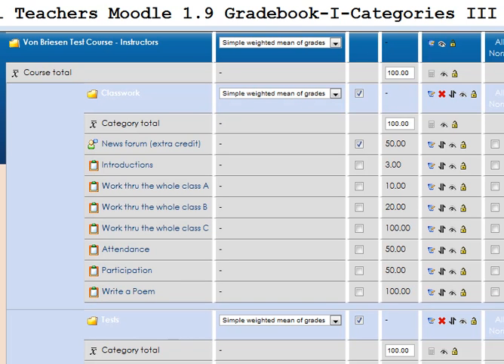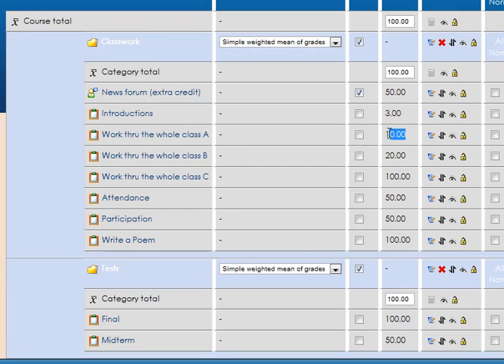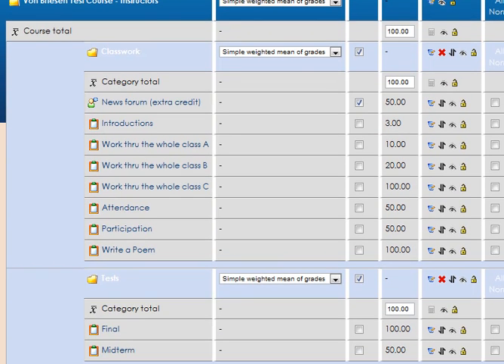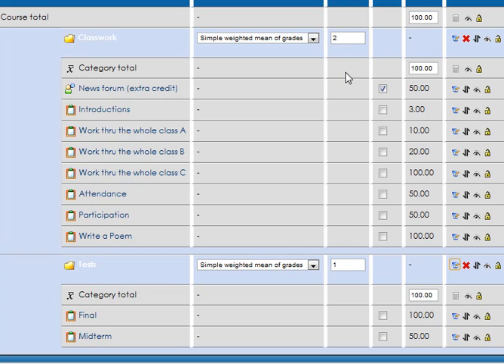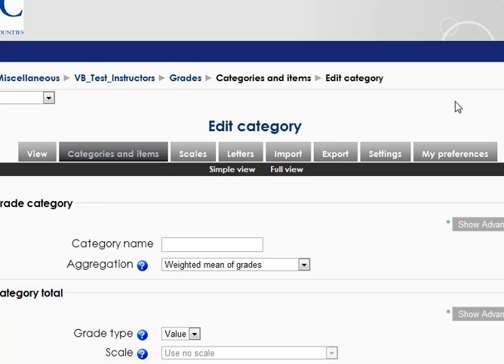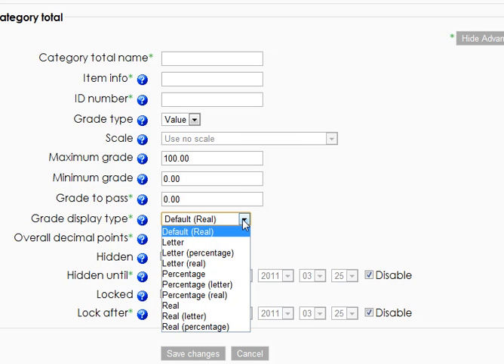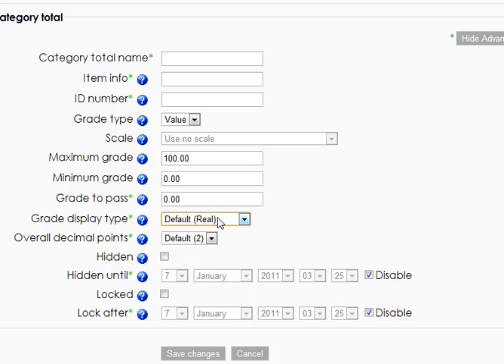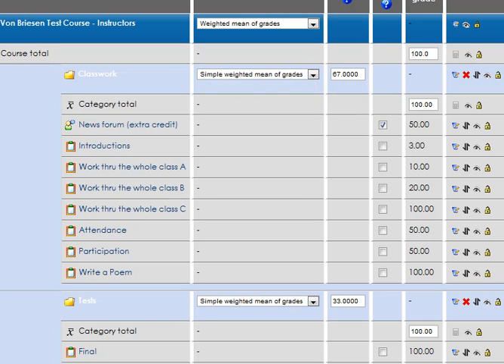Moodle 1.9 Gradebook-I-Categories III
Tutorial on using the Moodle 1.9 gradebook to include extra credit, grading, and those pesky aggregates.